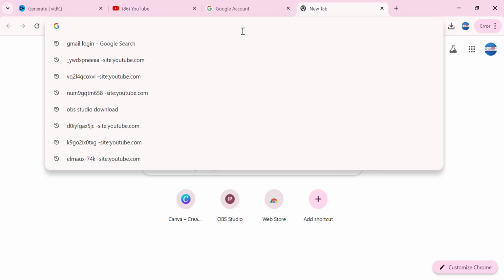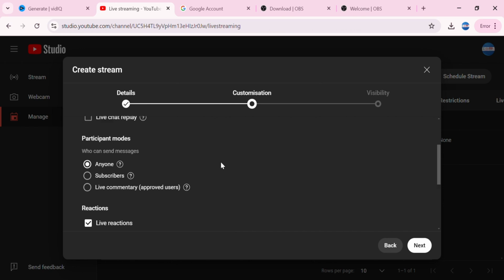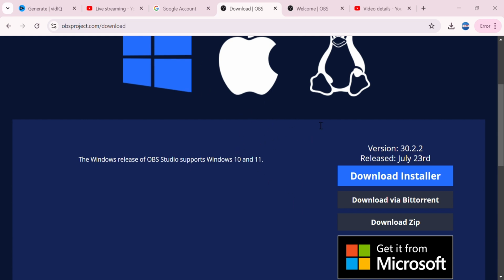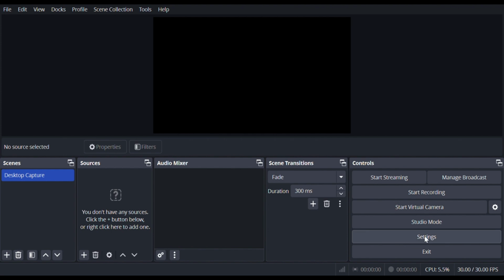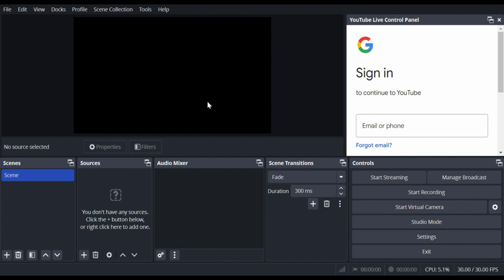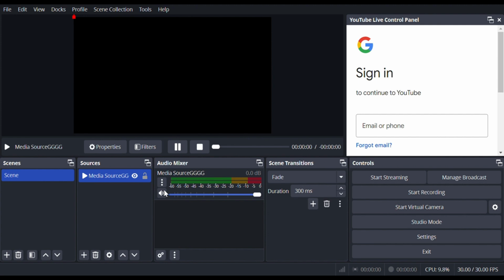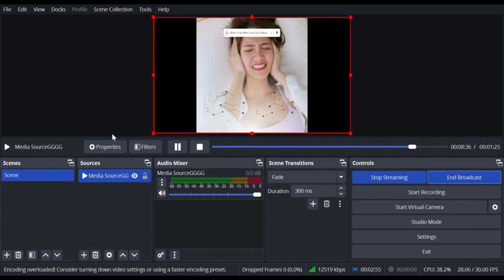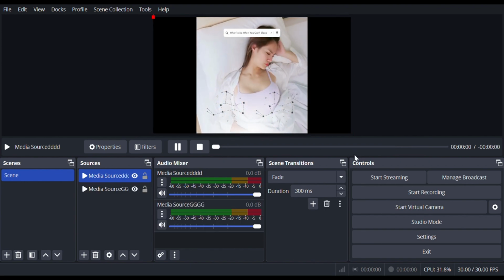The ULTIMATE OBS Studio Tutorial for Livestreaming in 2024!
Welcome to "The ULTIMATE OBS Studio Tutorial for Livestreaming in 2024!" 🎥 In this comprehensive guide, we will walk you through everything you need to know about using OBS Studio to create professional-quality livestreams. Whether you're a beginner looking to get started or an experienced streamer aiming to refine your skills, this tutorial has something for everyone!

In this video, you will learn:
- How to download and install OBS Studio on your device.
- The fundamental settings to optimize your livestream quality.
- Step-by-step instructions on how to set up scenes and sources for dynamic streaming.
- Tips and tricks for adding overlays, alerts, and graphics to enhance viewer engagement.
- How to configure audio settings for crystal-clear sound.
- Best practices for livestreaming on platforms like Twitch, YouTube, and Facebook.
- Troubleshooting common issues to ensure a smooth streaming experience.

Join us as we explore the powerful features of OBS Studio and empower you to take your livestreaming to the next level in 2024! Let’s get started! 🚀